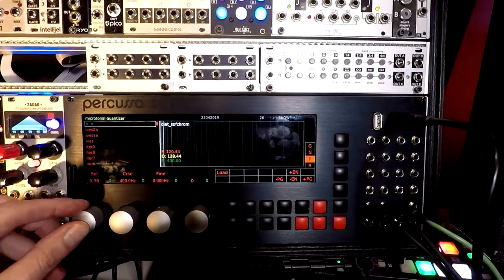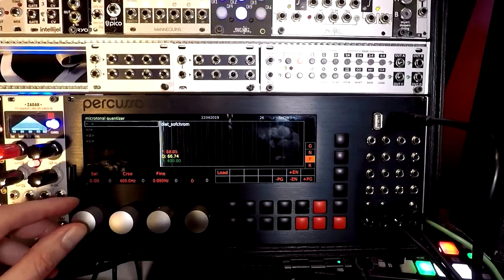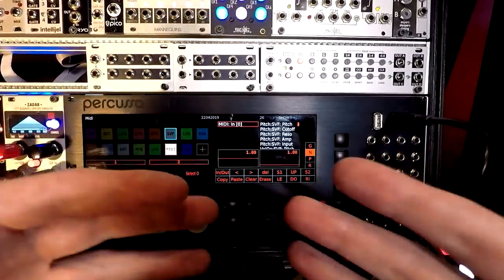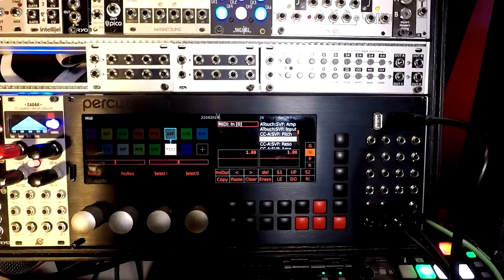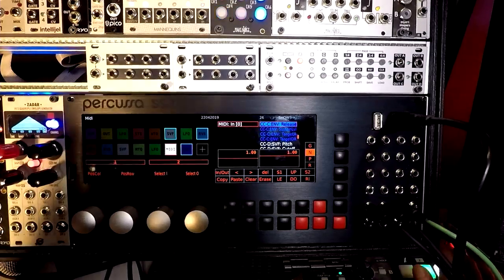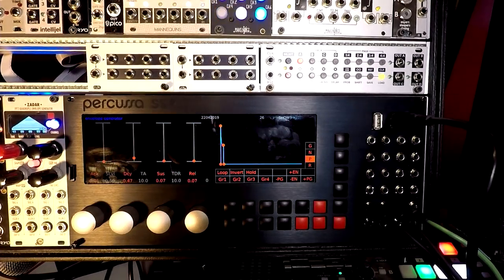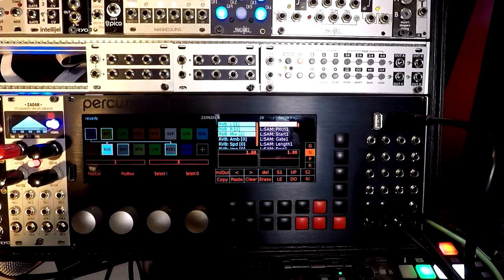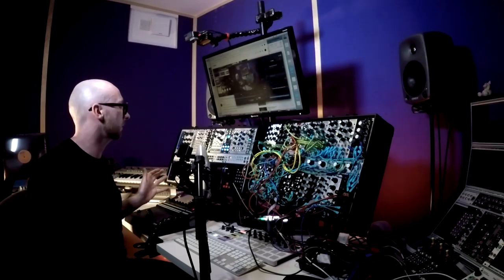Percussa SSP Eurorack Module Part 3 Livestream (COME PATCH WITH ME 13)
Percussa SSP Eurorack Module Part 2 Livestream (COME PATCH WITH ME 12)

(Sample Playback and Internal Sequencing)

(Synth Voices)

///THIS IS A LIVE STREAM///
All of this is played and performed in realtime with no edits at all.

I am back again for Part 3 - looking at the Percussa SSP eurorack module. This time - MIDI control for Live Performance.

The SSP is Possibly the most comprehensive workhorse in the eurorack modular world. The module provides many possibilities from sampling, granular processing, polyphonic and monophonic playback, effects and much much more. This is part one of a series of videos in which I break down the module and what it can do.

Included DSP Modules
Build your own patches on the SSP using the following DSP modules that come with the SSP:

 • Wavetable Oscillator with true 3D morphing (XYZ) and cloud features
 • Sampler with Layering features
 • LFO with multiple waveforms (sine, saw, square, triangle)
 • Variable Frequency Noise
 • DC generator
 • Enveloped Generator with Exponential A and DR
 • Waveshaper
 • Comb Filter
 • State Variable Filter
 • Step Sequencer
 • Granular processor with live input
 • Sampler module (with separate parameters and modulation inputs for the 8 slots )
 • Simple delay
 • Bit crusher
 • Physical modeling membrane
 • Arpeggiator
 • Envelope Follower
 • Bus module
 • Develop/load your own VST plugins (compiled for Linux/Arm)
 • Switcher Module
 • Reverb and Delay
 • Macro Module

Percussa SSP Specifications Overview
Size
 • 60HP
 • 35mm behind panel
Inputs/Outputs
 • 16 in / 8 out via high quality AKM converters
 • 32 bit @ 48kHz, 96kHz, 192kHz sample rate
 • all I/O DC coupled, -5V to +5V
 • Low-noise power supplies and op-amp stages, featuring 0.1% resistors

USB support
Flash drives and MIDI controllers w/ MPE support + USB audio streaming
CPU power
quad-core ARM cortex A17 @ 1.8GHz
Onboard storage
2 GB RAM + 16GB Flash
Encoders and keys
4 encoders + 16 soft keys
Display
1600x480 pixel IPS display, full colour
USB Connectivity
2x USB Host + 1x USB device port
SD card slot
Yes, delivered with Sandisk Extreme Card
Comes with patches and sounds
Yes
Path editing
Full patching on SSP using 2D patching grid
Patch, Preset and File storage
Limited by size of SD card or USB flash drive
VST support
Multichannel recording
Record 16 inputs and/or 8 outputs to disk (flash)
Power
 • 850 ma @ +12v and 250 ma @ -12v consumption
 • standard 16-pin eurorack power connector

Modules currently in the case are:

Winter Modular Eloquencer
Squarp Hermod
Make Noise Maths
Hertz Donut Mk2
SE Quadnic
1010 Music Bitbox and Synthbox
4ms A Toner
Plague Bearer
Orthogonal Devices ER101 and ER301
Maleko Dual Borg VCF
Cwejman VCO6 and VCO2RM
Make Noise Rene
Tip Top Z2040 VCF
Maleko AD/LFO
Nano Rings x 2
Happy Nerding MMM VCF
Music Thing Chord Organ
Befaco Even VCO
Expert Sleepers Disting Mk3 x2
MFB OSC-02 Oscillator
Intellijel Mixup x 2
Intellijel Quadra
Intellijel Shifty
WMD Overseer x 3
Befaco Hexmix and Hexpander
EMD MSCL
Mannequins Just Friends
uO_C
Make Noise Tempi
Intellijel UScale 2
Noise Engineering Loquelic Iteritis
Dopefer Wasp VCF
ALM Tangle Quartet